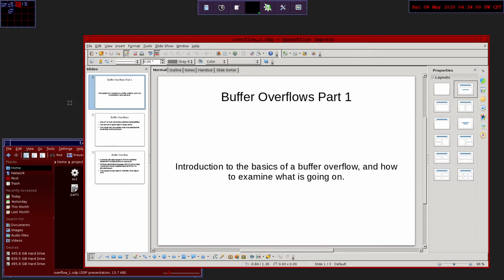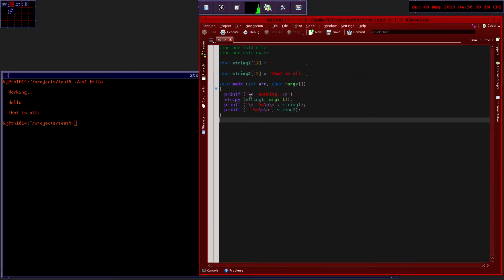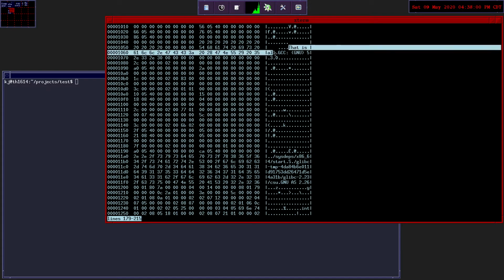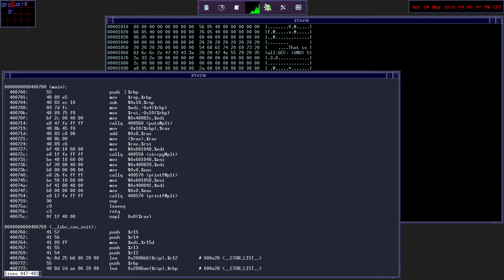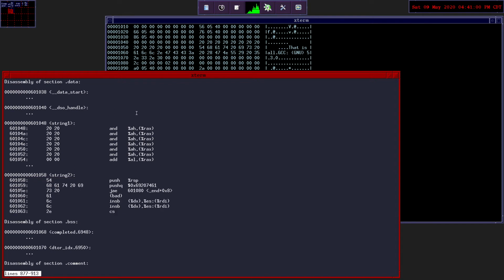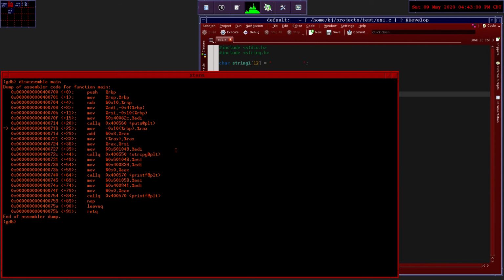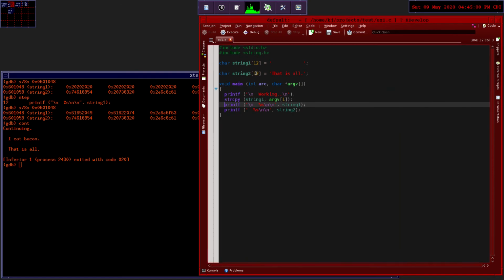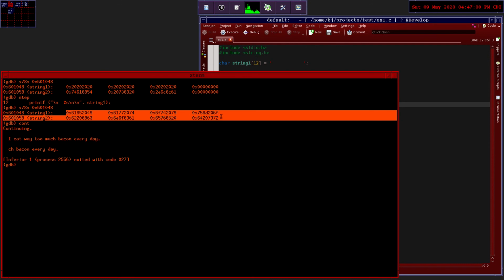Intro to Buffer Overflows - Part 1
This is a basic into to the buffer overflow.  Since this is still one of the most commonly exploited software vulnerabilities, it's good to take a close look at what is happening.  There are a lot of machine-level details involved, so in this video I just introduce the basic concept and how to observe what is happening.  I will add more details in later videos to build up to seeing how a buffer overflow can lead to arbitrary code execution.